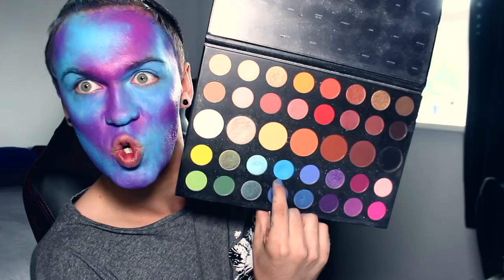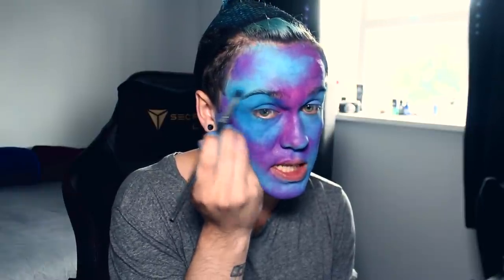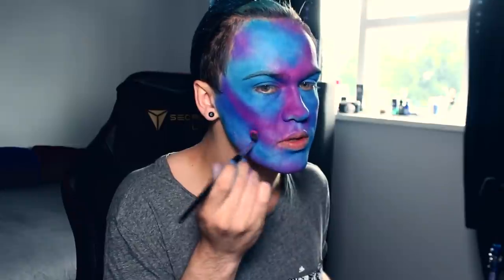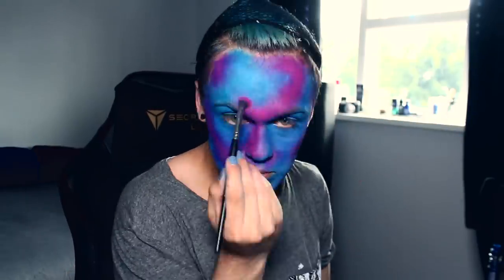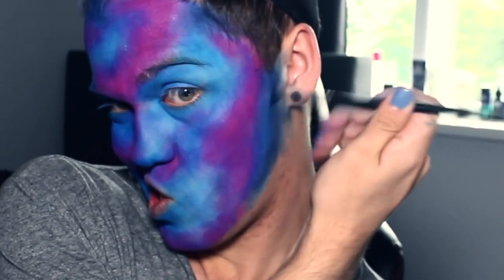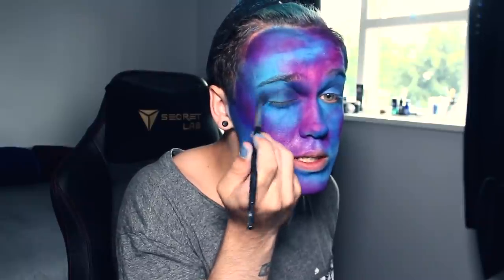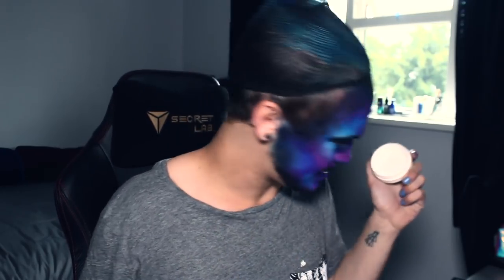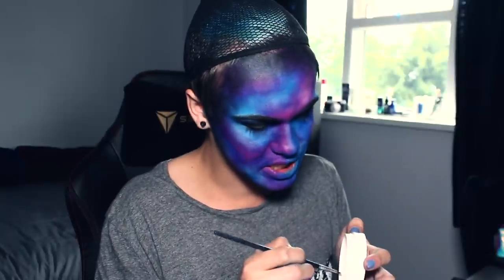FULL FACE OF GALAXY MAKEUP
I've wanted to cover my face in galaxy for a while...
I'm now questioning a lot of things.

1. 'Team' by Till
2. 'Raspberry Soda' by Till
3. 'Extraordinaire' by DJ Quads

SNAPCHAT: HeyoDamo (barely use it tho)

THANK YOU SO MUCH TO MY PATRONS FOR SUPPORTING ME!

Kibaki Kyarako
Sean Francis (Tanukiami)
Chazzy Wolf
Failed Offerings
Alban Nightfury
Rojan Easo
Snooper
Logan murrow
Ikideruuu
BooshieBoo
Casandra Wagner
SolomonRivers
Dibbo
Mika Glitch
maddy
Sax
Andy White
SceptiX
Odin Wolf
BlurpleDutchie
Kiva the Birb
Toxic Moonlight
Cartmanland
Jonnie Z
SchizoBug
Daddi Gabe
Pips Ahoy!
lichtwolf
Koma
Viper
FurtasticStudios
Lachlan Halliwell
Hazridge
Skylar McElroy
Worgon
James Hefel
AntiBlueFox
Ragehound
Dalmy
NovaCat
Nos Hyena
DB Husky
Yuke Weiß
Zed Shirogane
Flamingo My Mango